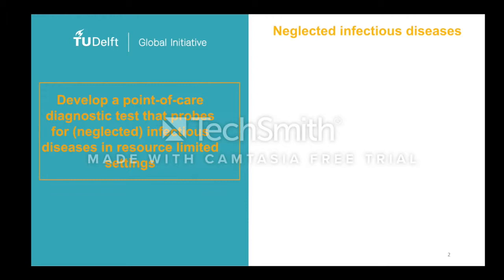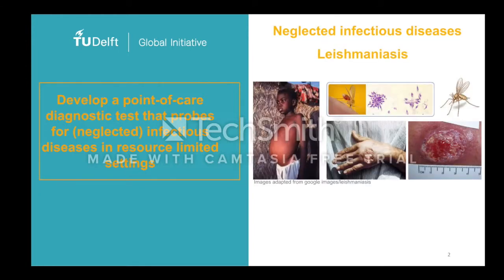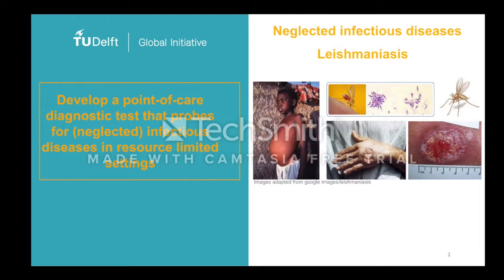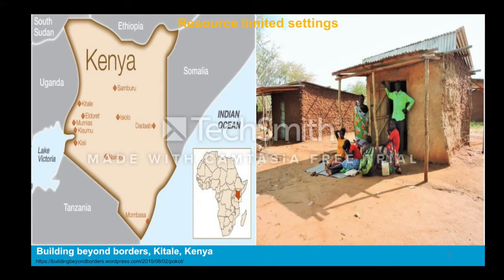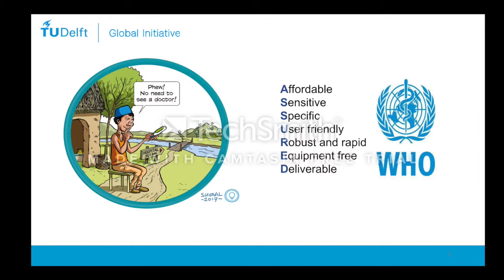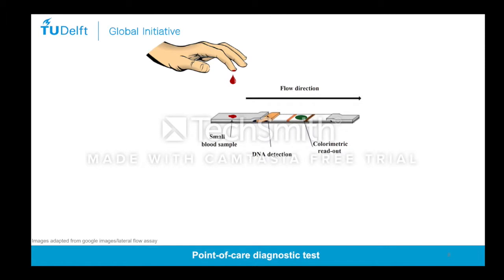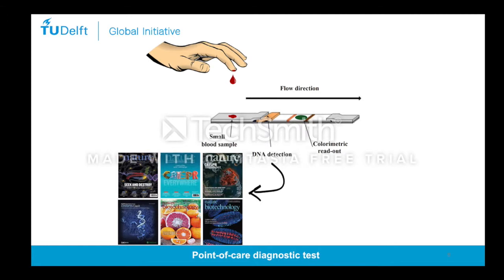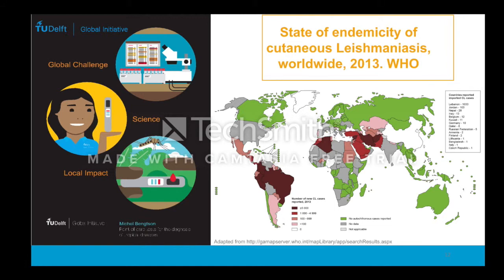ID5050 Michel Pitch